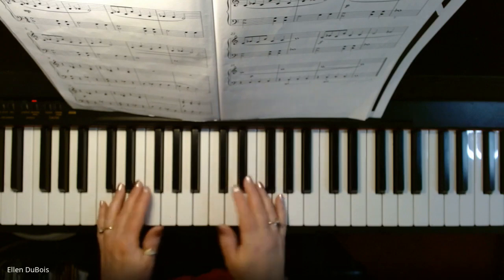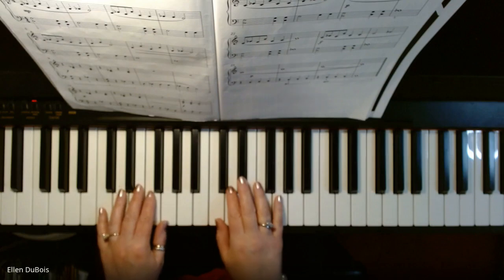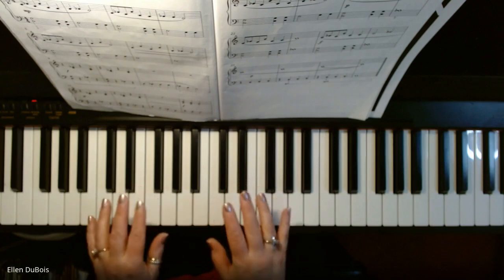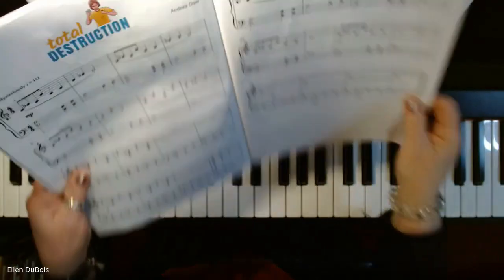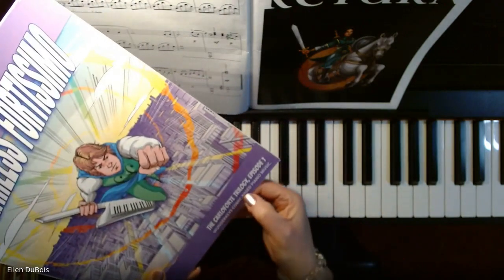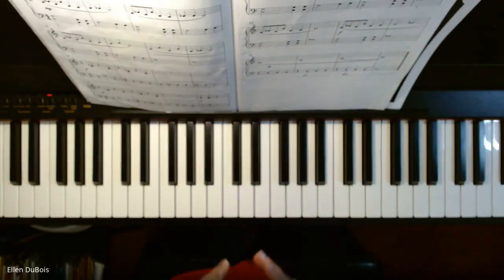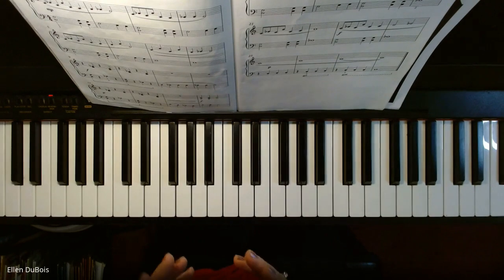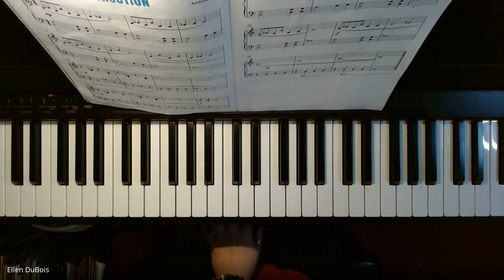Total Destruction, Fearless Fortissimo Book 1, Piano Lesson Online